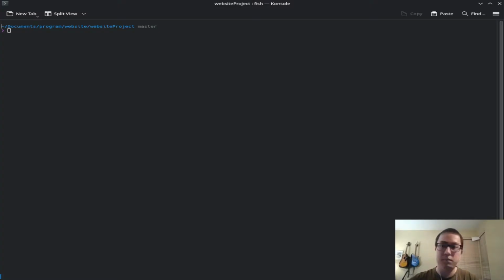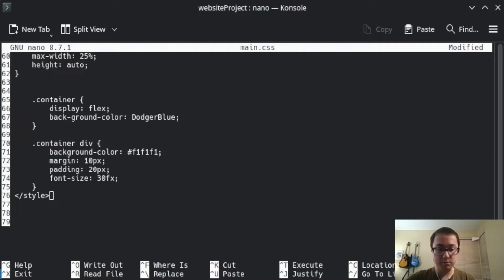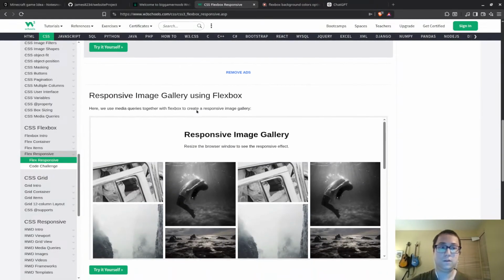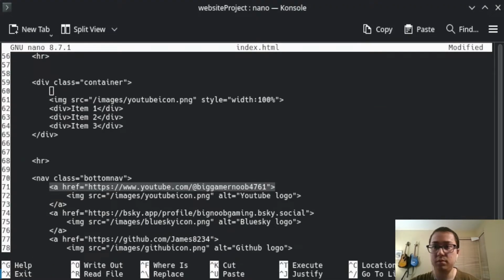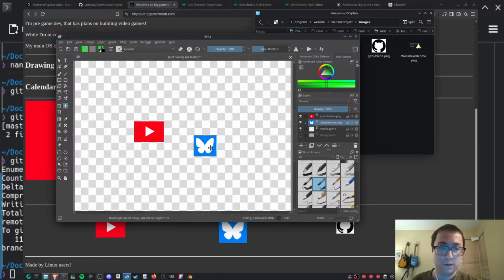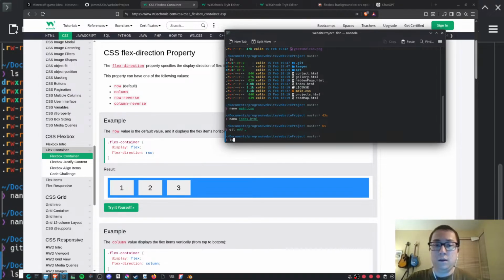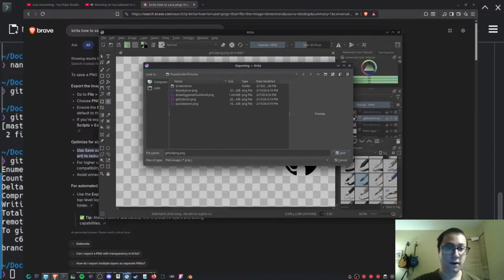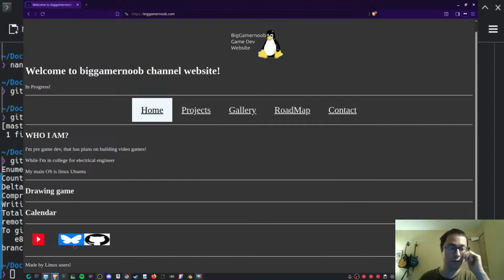Working on my website! Implementing social media tab using flexbox and a dark/light mode toggle!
Hey In tonight video we are doing some basic changes to our website to improve it.